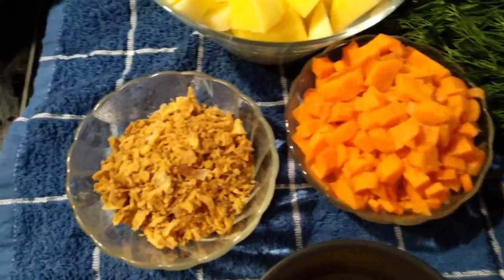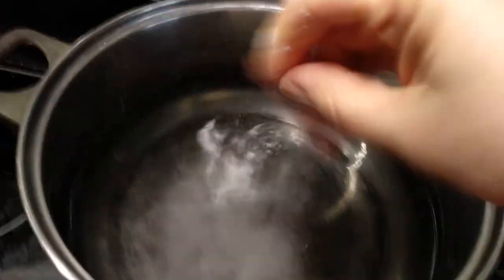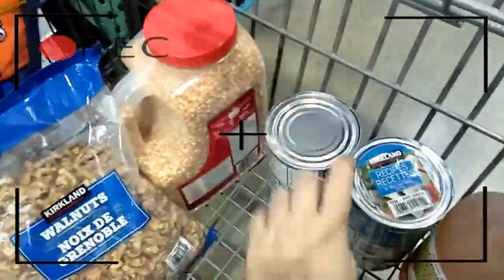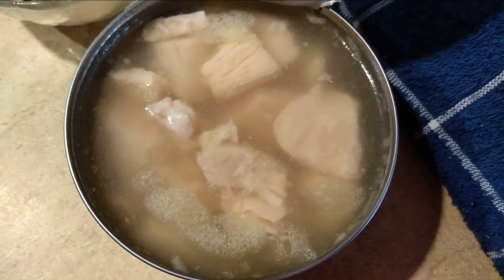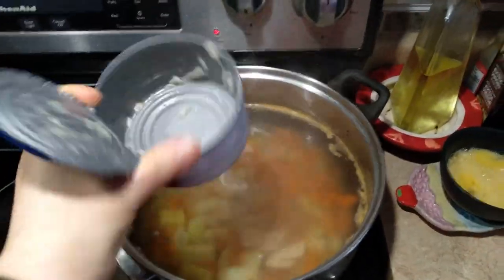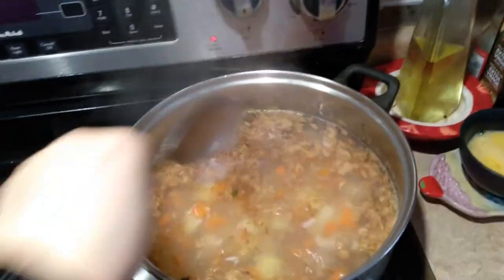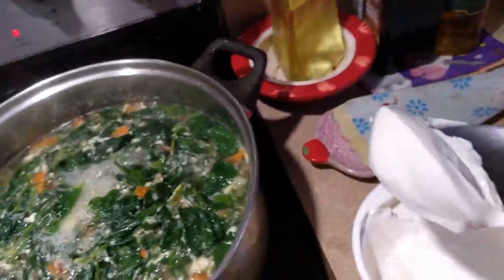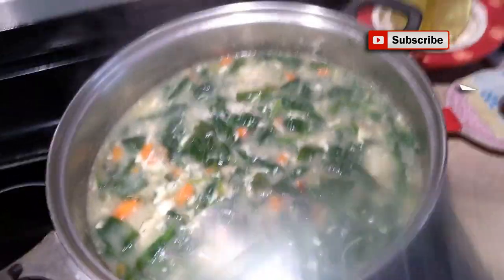Зелёный борщ со шпинатом - Ловите мой рецепт! ЗЕЛЕНЫЙ БОРЩ – ПОШАГОВЫЙ РЕЦЕПТ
Зеленый борщ – наверно самый вкусный суп из зелени, который только можно себе представить. Ловите мой рецепт!

Привет,  меня зовут Инна! 🤚
Добро пожаловать ко мне в гости!🤝
Это Влог из Канады🍁 Я Инна, создатель ТАГа
Если ты любишь знать все о ✔продуктах🍓, ✔покупках🛒 и ✔ценах💲, ты на правильном канале🔔!
Если Вам это интересно❗, буду рада Вашим коментариям 📢и 👍!
📣Вот мы и в Instagram!📲🤳